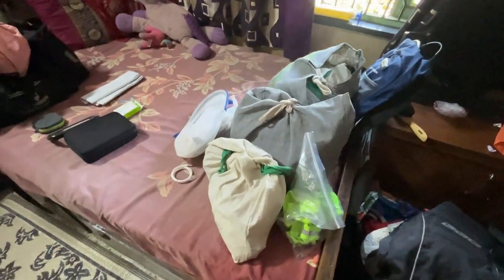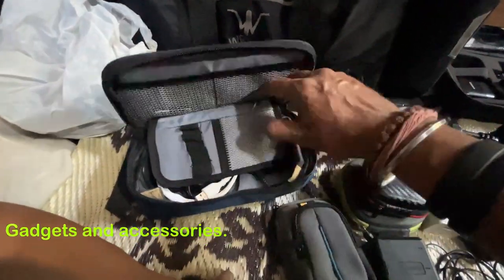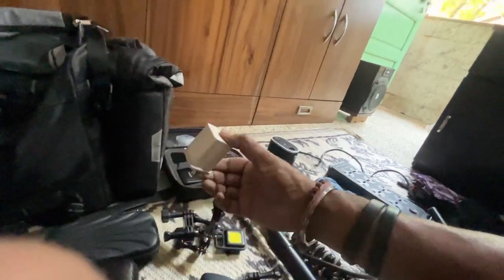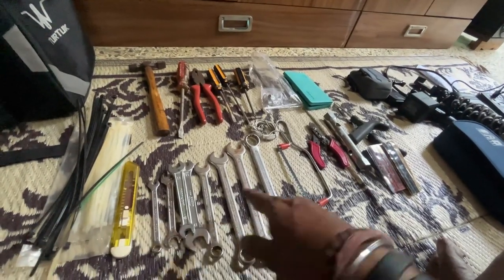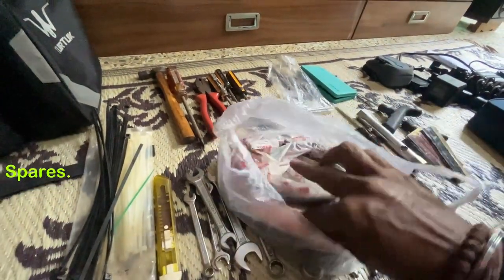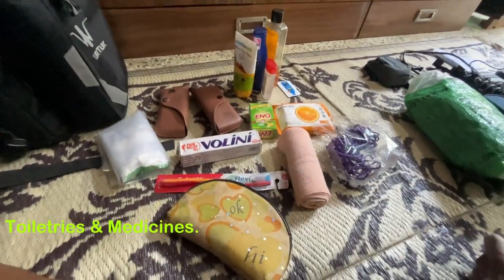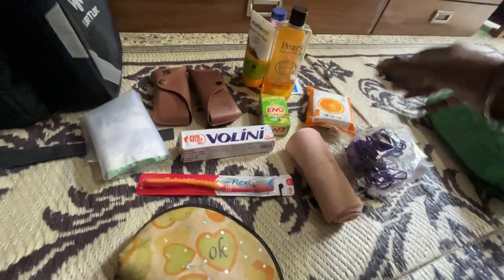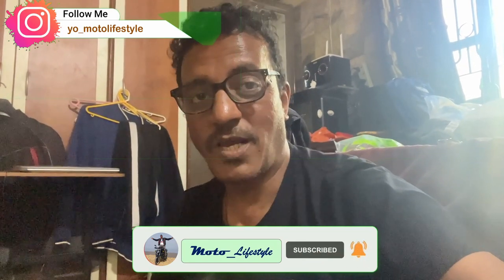Long Ride Preparation 🏍️🏍️🏍️😎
Hello every one this is Yogesh, I am from Mumbai I love to travel a lot and Motorcycle is my newest mode of transport. Though I have been travelling for a very long time, very recently I thought of capturing the movements on the camera and showcasing it to you guys, so it helps you plan your future trips, rides and family road trips.

Apart from travelling have been mechanically maintaining my bikes and car for quite a long time which helps me during my travel as I can troubleshoot the usual issues faced by the vehicles, hence I would be sharing these videos as well. Though there is a possibility you may not be able to do the process however it will make you understand the basic know-how so you can communicate to the person you are asking for help.

Food is something that is very close to my heart, you can say the nearest way to my heart is through my stomach, so is explains the word “Lifestyle” in our channel name.

So it’s a mixed package travel and food that is going to go a long way

My Bike - Yamaha FZ25.
Helmet – MT Targo Pro.
Camera - DJI Osmo Action Camera.
Tank Bag – Guardian Gear.
Tail Bag – TurTuk by Wroom Store.
PS customs crash guard.
My Phone - OnePlus 5T